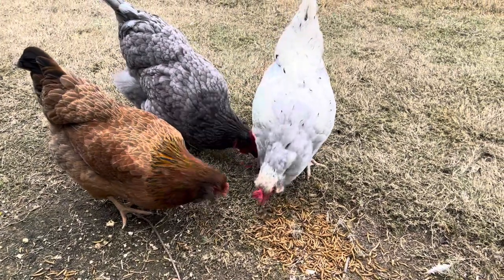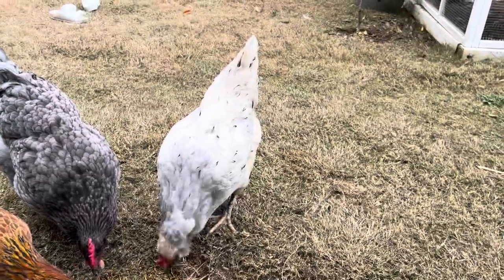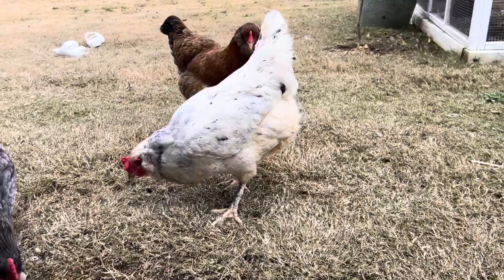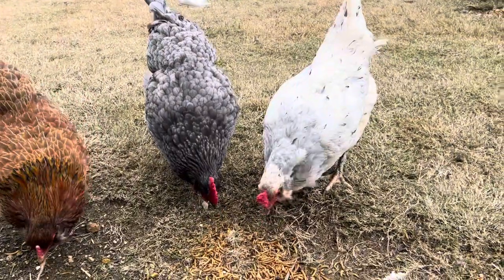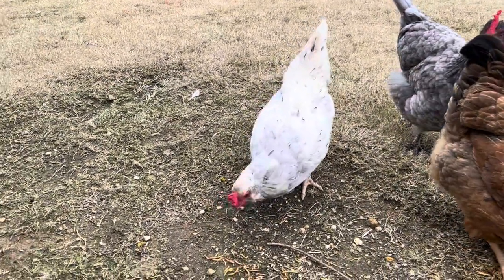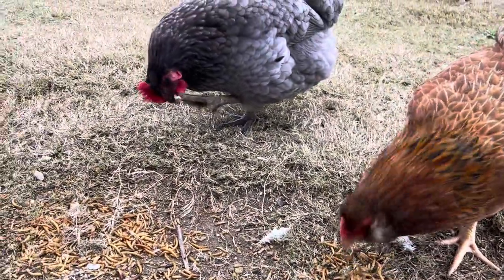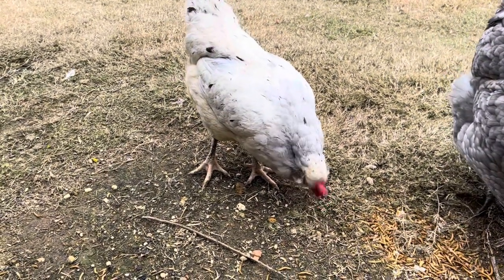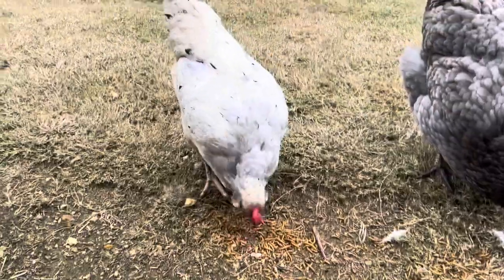Olive egger backyard chicken review